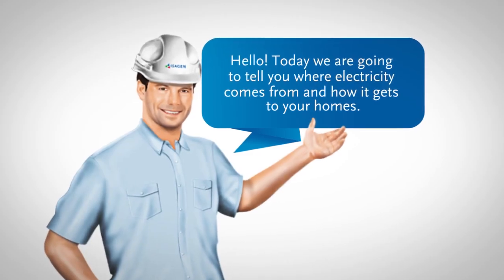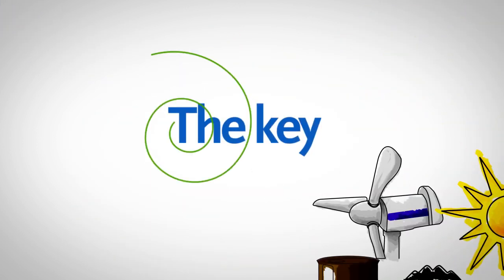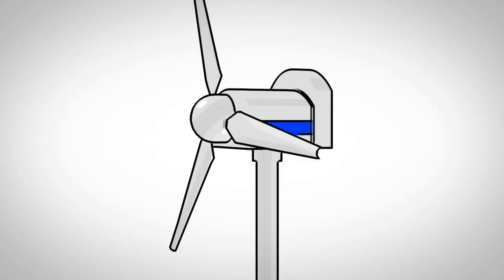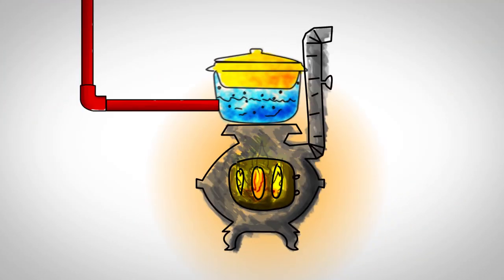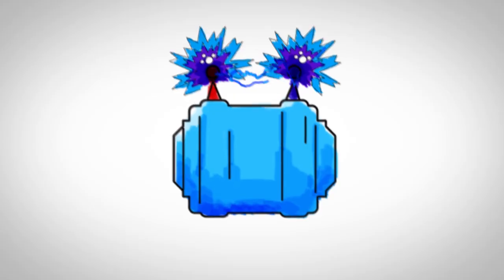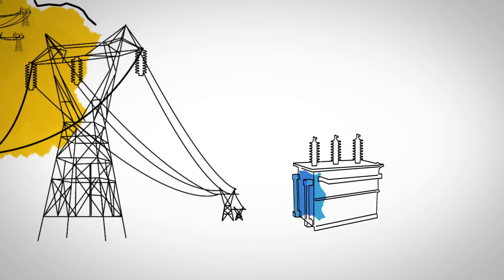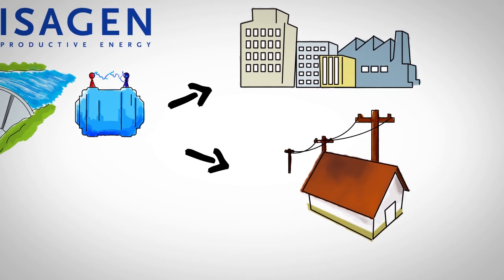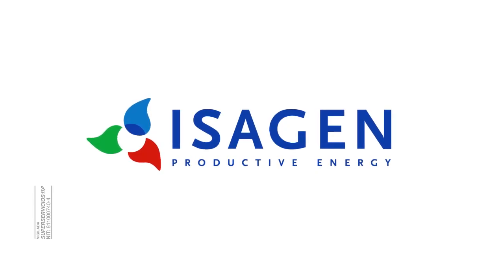How energy is produced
Energy is produced using various sources: water, wind, sunlight, nuclear power, steam, geothermal energy or with fuels, such as coal, gas or oil. Learn how ISAGEN generates productive energy.